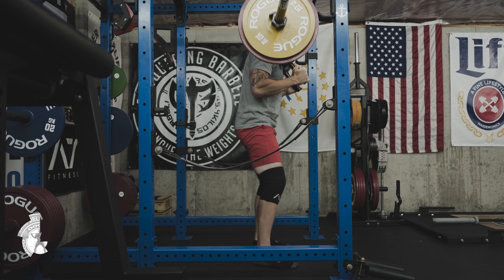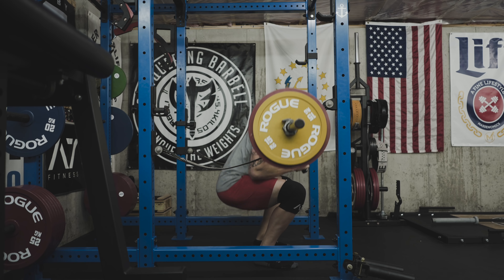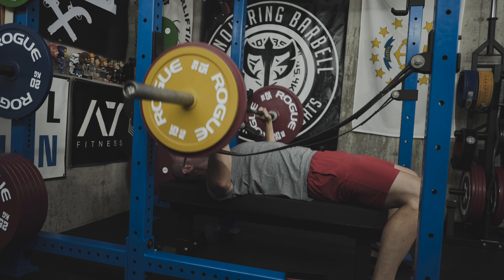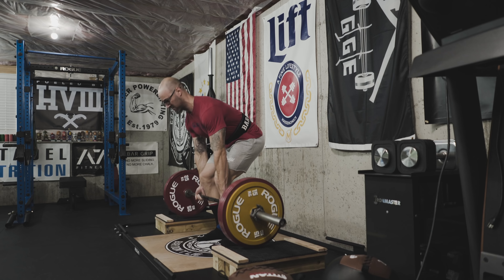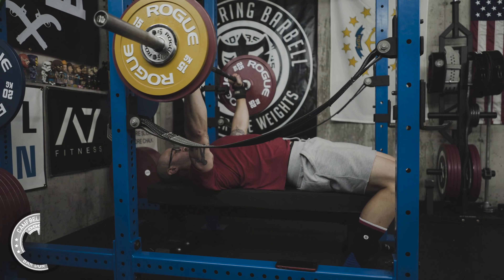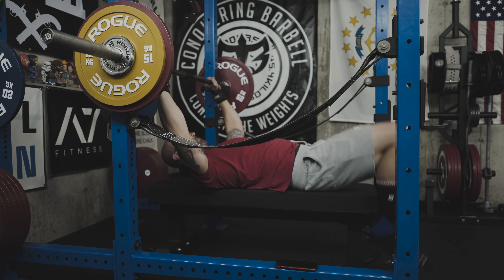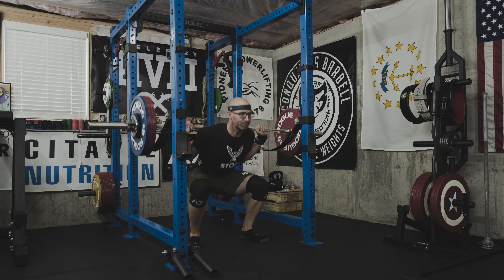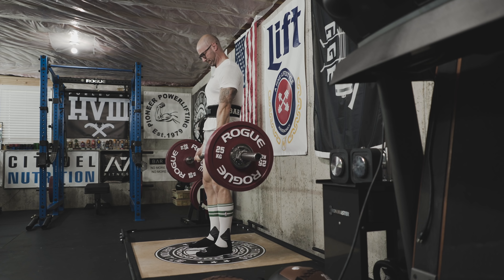Feeling Good - 2018 Week 34